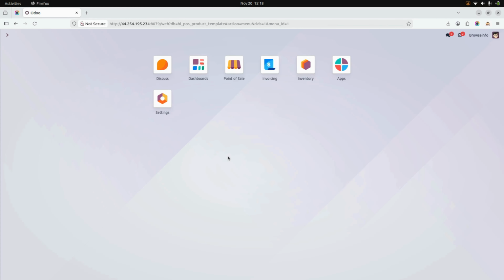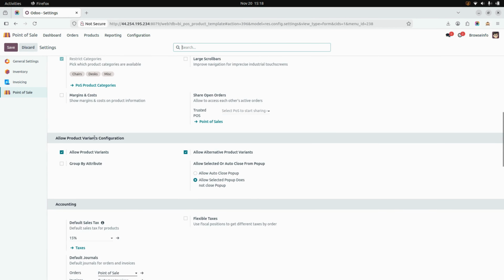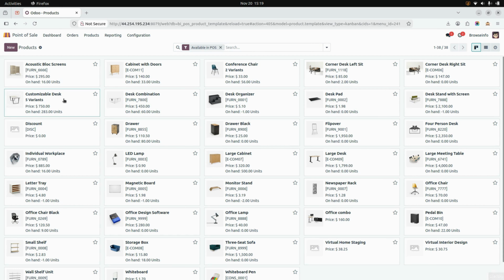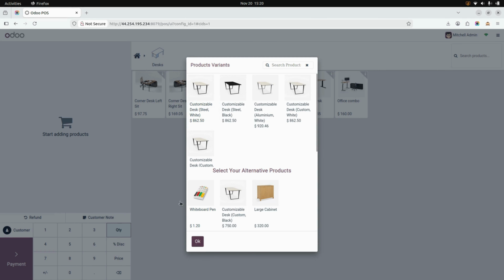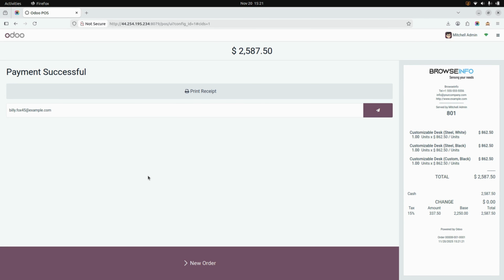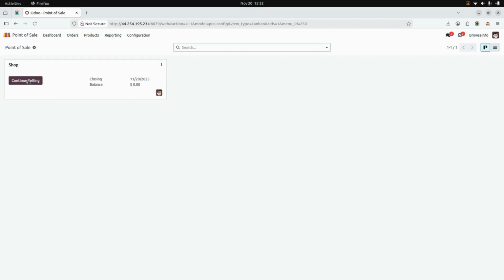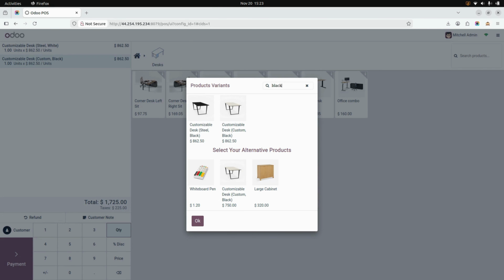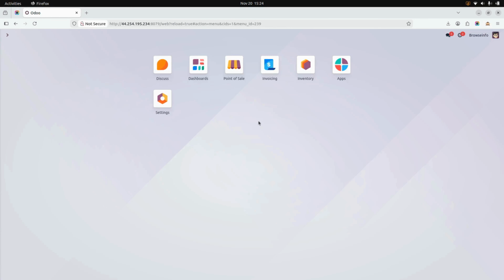How to Select POS Product Variants from Products in Odoo | POS Product Template/Variants Odoo App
This Odoo apps allows users to select product template and variants from product of pos screen and choose variants from pop-up window on pos screen. User can configure product variants checkbox in that configure allow selected or auto close popup and also allow alternative product variants from popup. This odoo module also display count of every product variants on product template.

Feature of This Odoo Apps :
- Configuration for Product Variants
- Count All Product Variants
- Allow Selected and Auto Close Popup
- Add Product Variant from Pop-up

1. Odoo all Basic import for Sales, Purchase, Invoice, Inventory, BOM, Payment, Bank Statement, Journal Entry, Picking, Product, Customer.:-
2. Odoo Website Product Variant Description
3. Import Products Template/Variants and Partners Advance App

1. How to set minimum and maximum price for Products and Product Variants | Odoo Apps Features:-